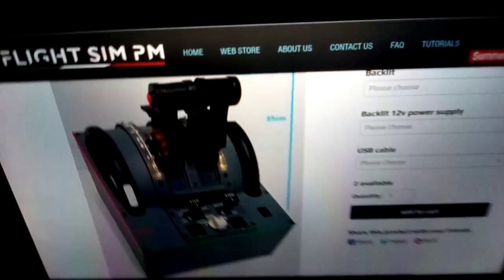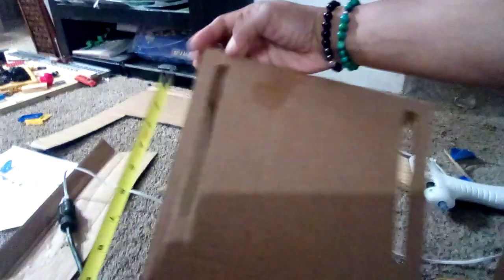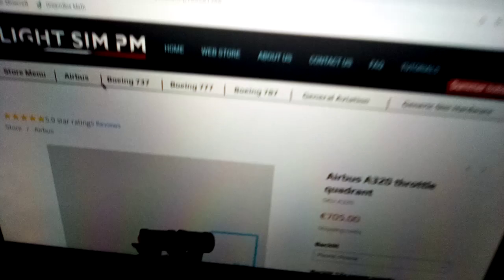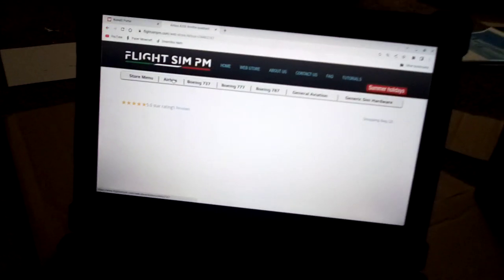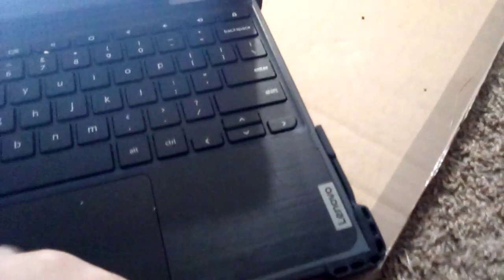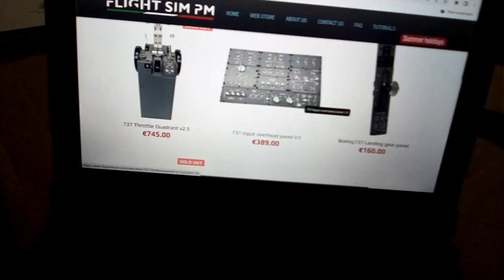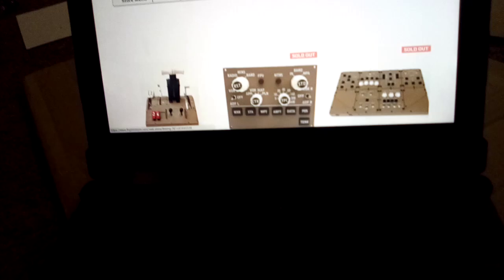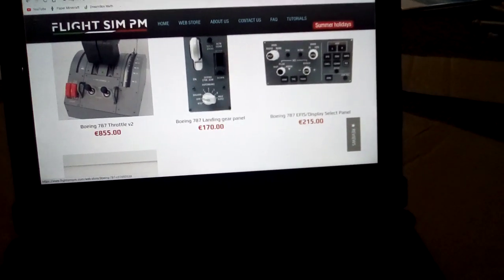Cardboard Airbus Throttle Quadrant tutorial part 1 of 2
Cardboard Airbus Throttle Quadrant tutorial part 1 of 3 and reviewing Boeing 787, Boeing 737  and Boeing 777